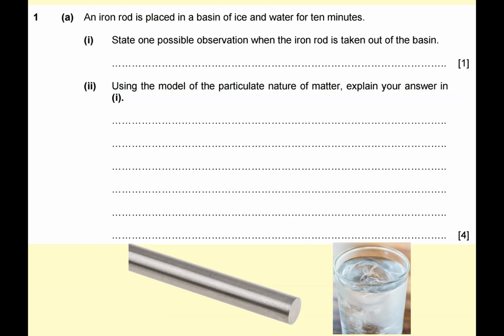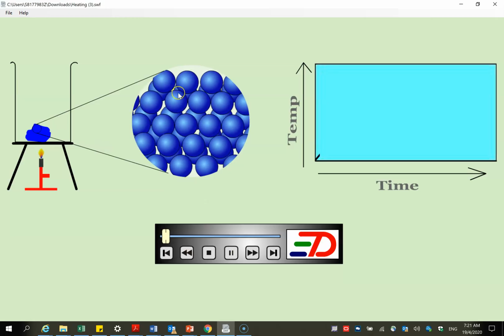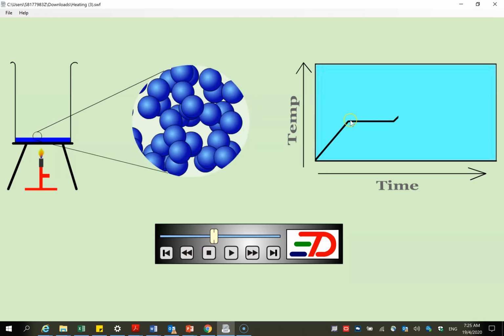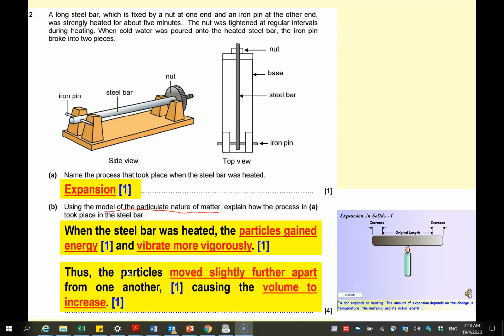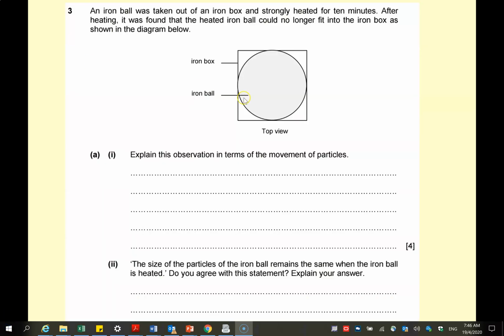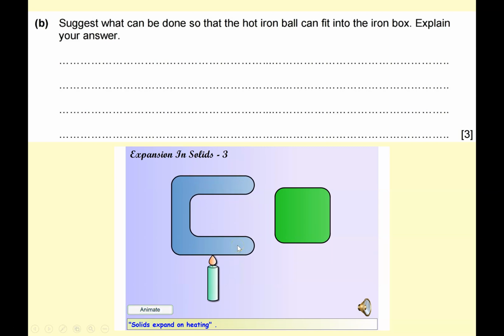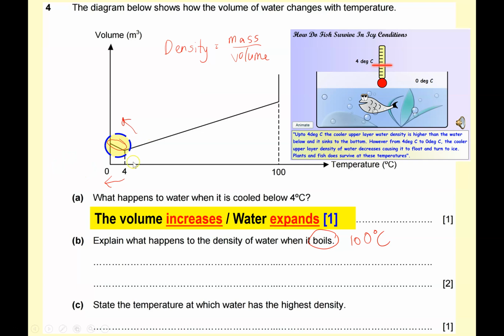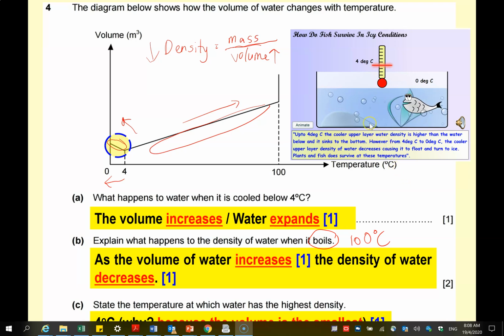HBL Lecture 4 Answers for Worksheet 7 2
This is a video to explain Worksheet 7.2. Mark your work and complete corrections while watching. You can always pause the video to complete your corrections.